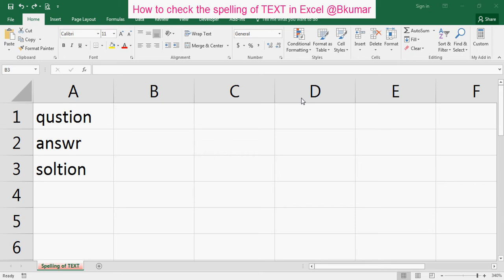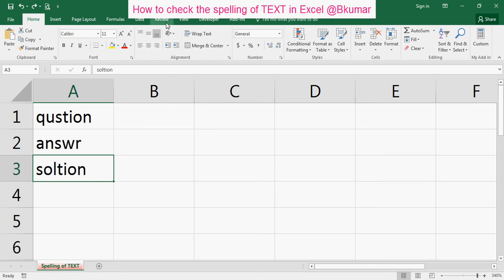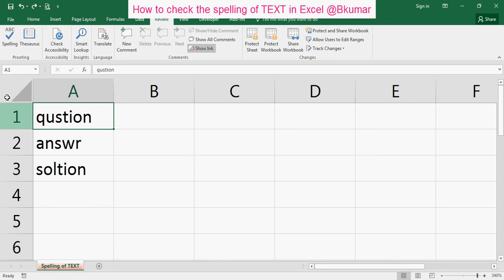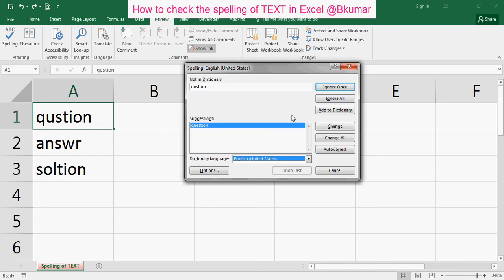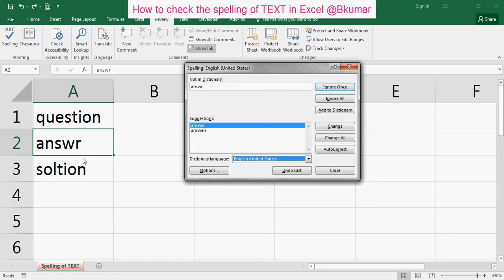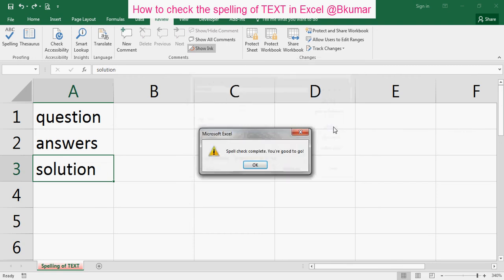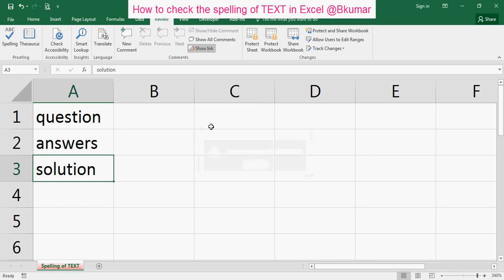How to check the spelling of text in Excel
This tutorial shows you how to check the spelling of text in Excel.